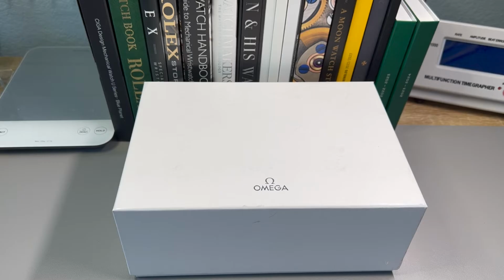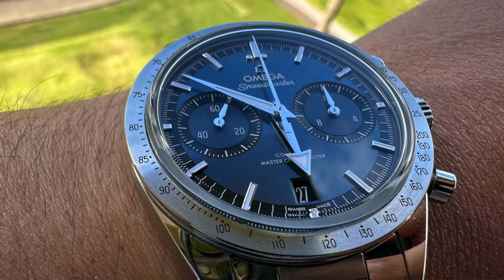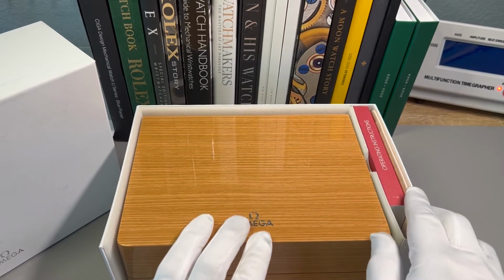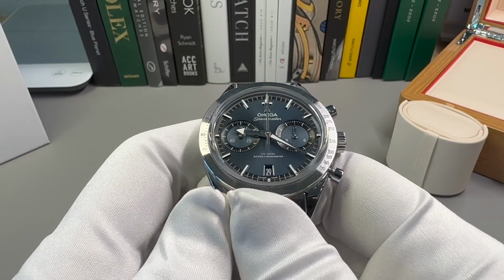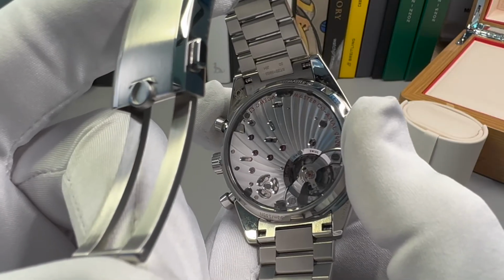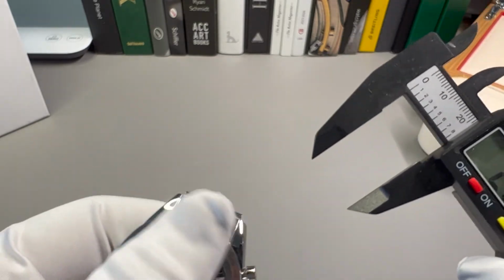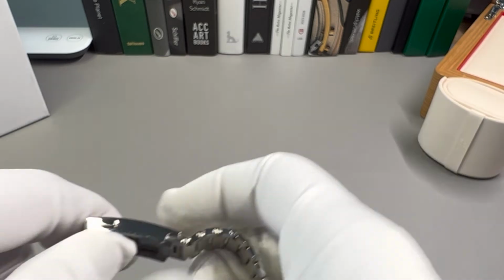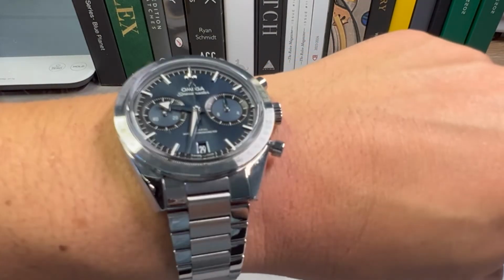George Clooney Watch - The All New Omega Speedmaster 57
Hello everyone, welcome back to Watch Grok!

I finally added the George Clooney Watch to my collection!  It's the Omega Speedmaster '57. A heritage speedmaster with a blue dial and it is gorgeous!   Hope you enjoy!